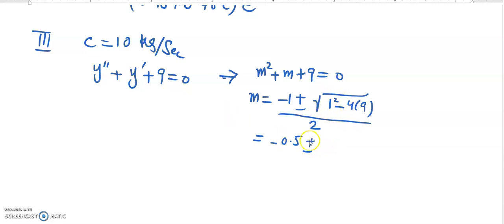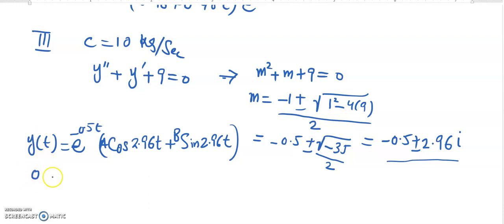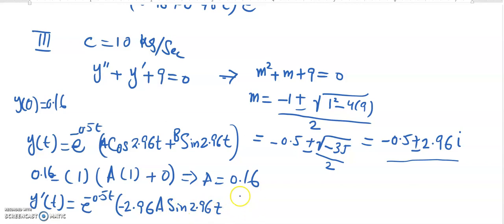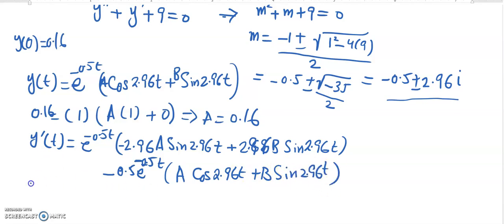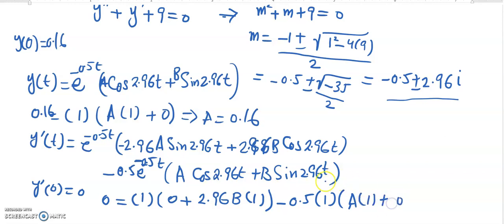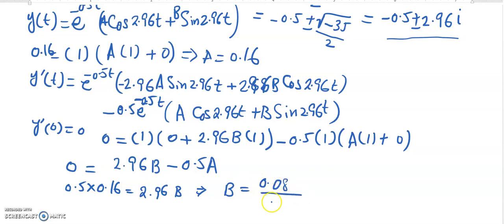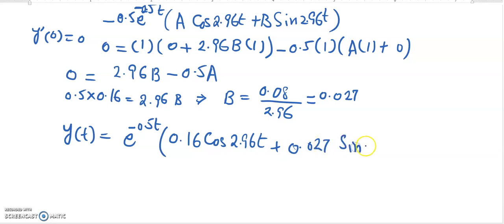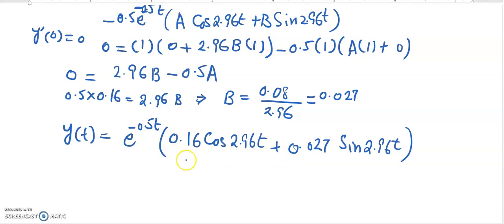Modeling of Free Oscillations of a Mass Spring System Damped vibrations clip 4